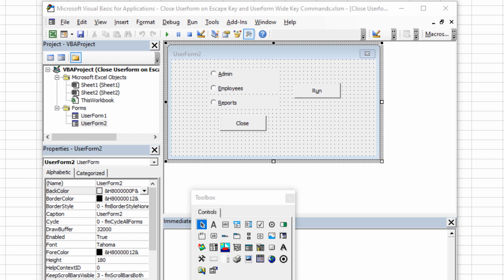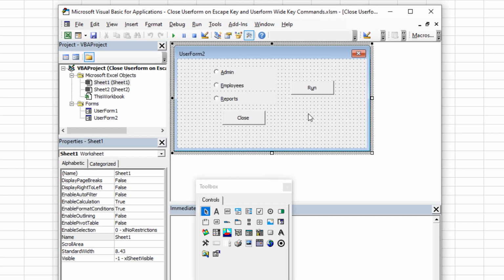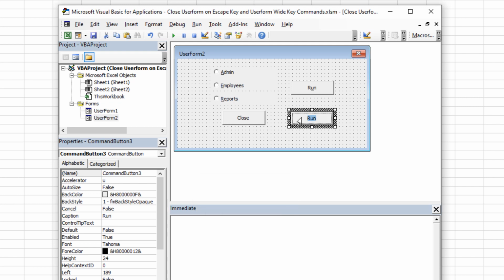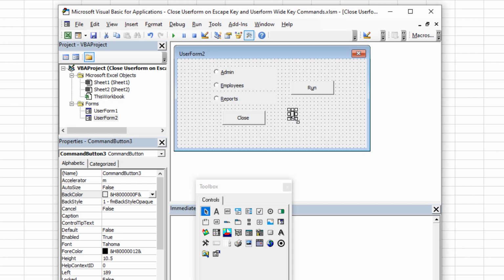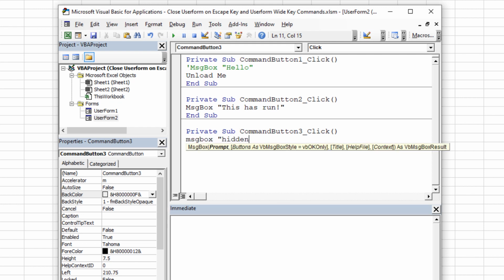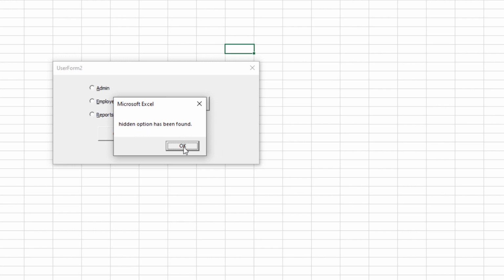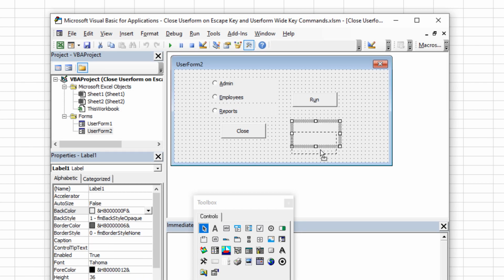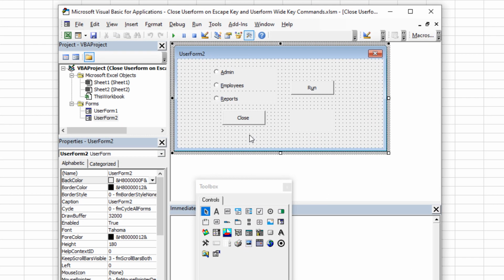Excel Userform - Trigger Hidden Buttons With Keyboard Combination Shortcuts ExcelVbaIsFun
In this Excel Userform tip, we expound on last week's quick tip and learn how to make hidden buttons that can trigger macros from Keyboard Combinations using Accelerator keys. That's when you press Alt+ another key. Check it out!